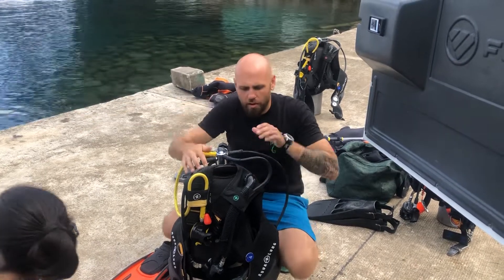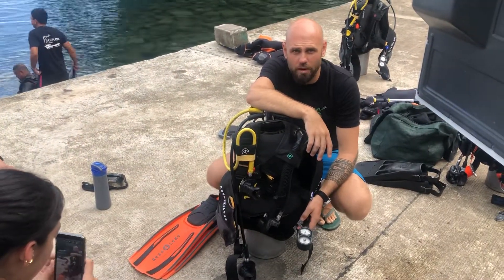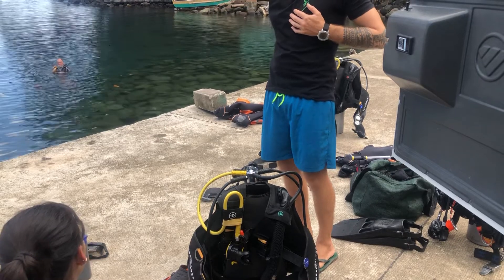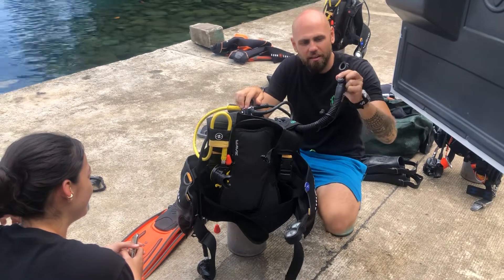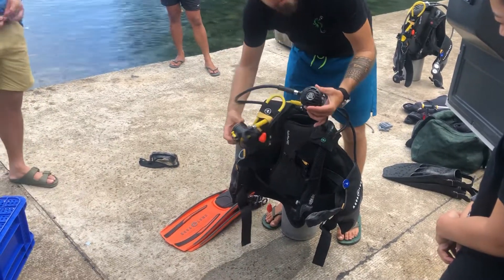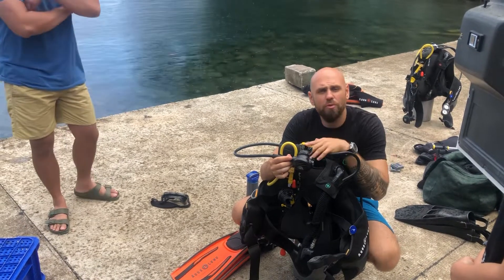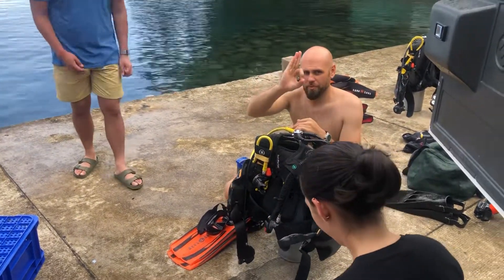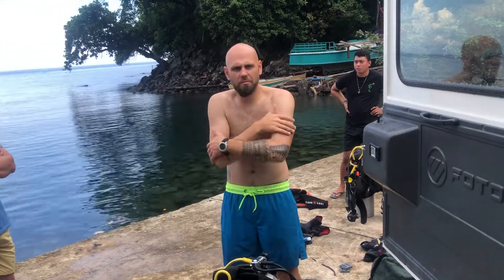First Timer Tries An Introductory Dive